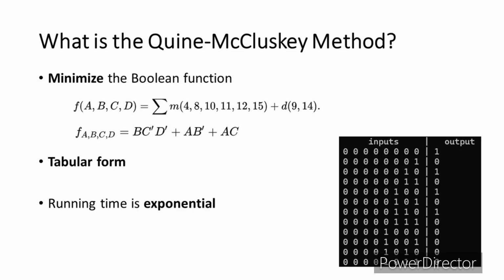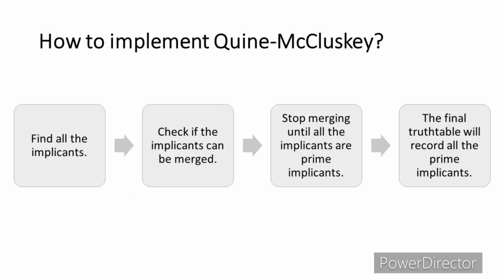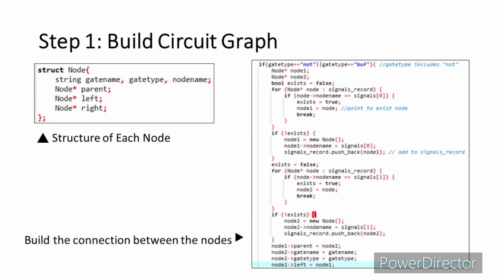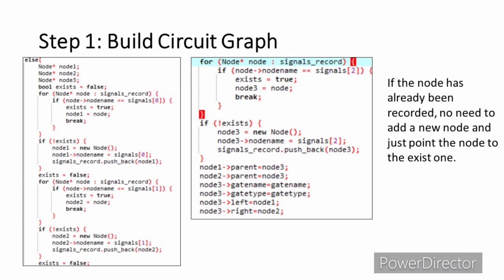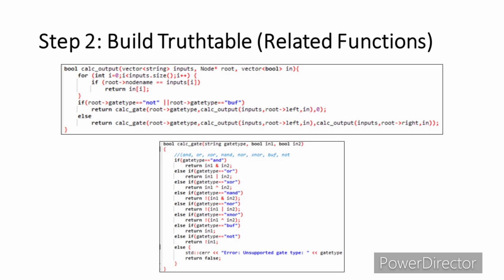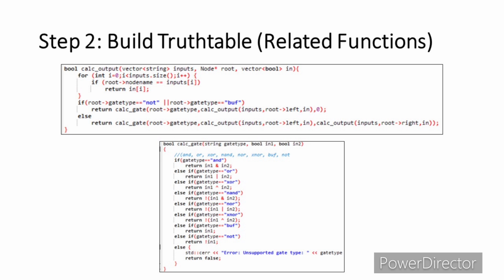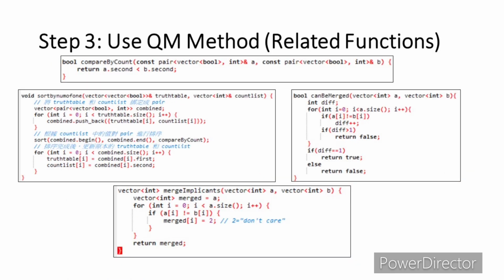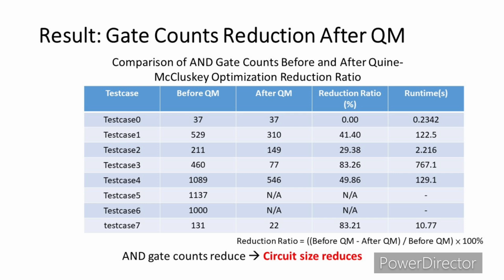第193組，劉建男教授指導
專題題目：Circuit logic optimization:Utilizing the Quine-McCluskey method